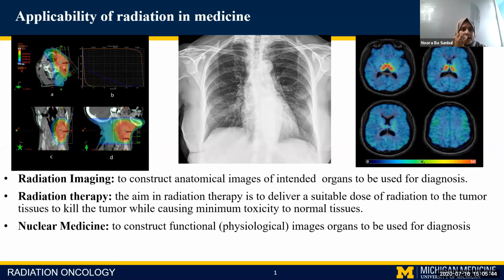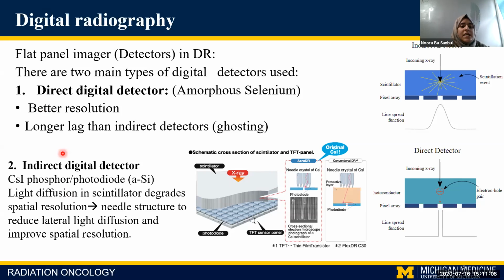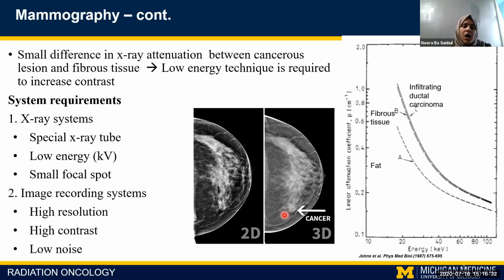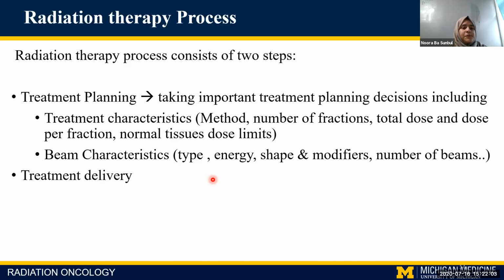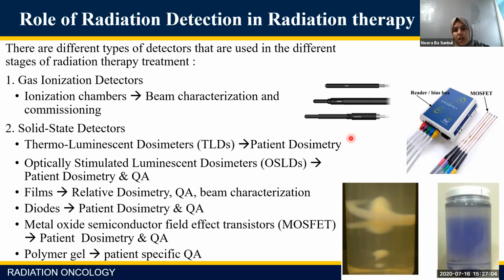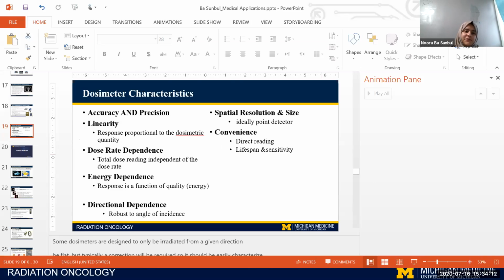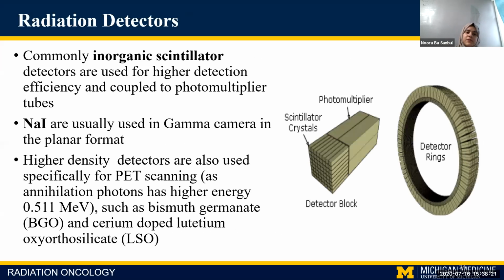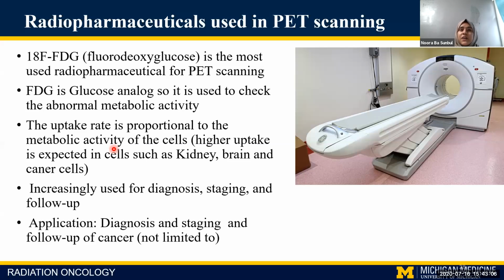MTV NESS 2020 07 16